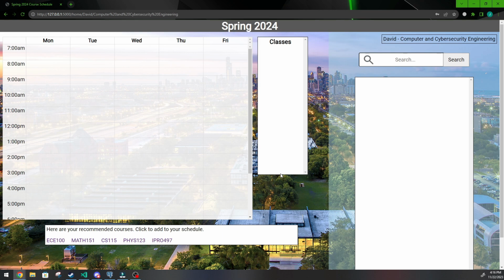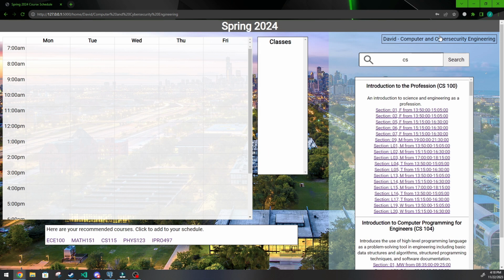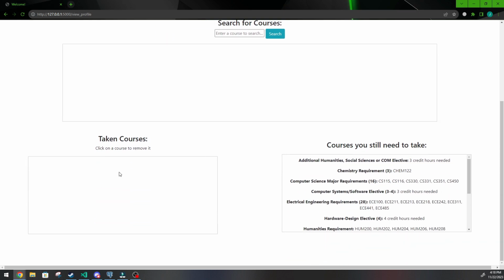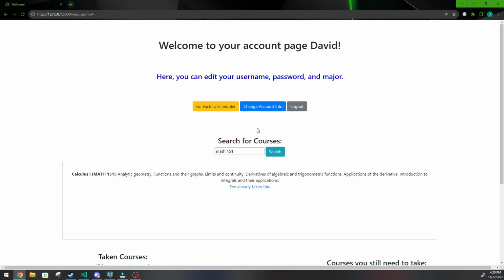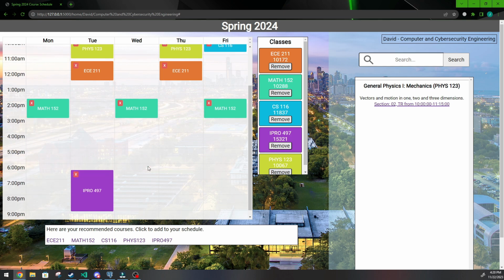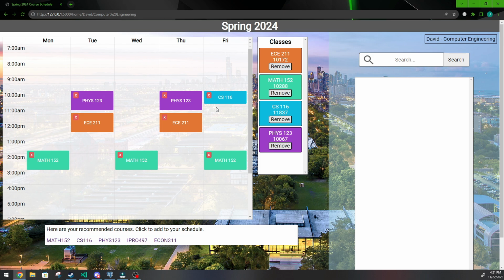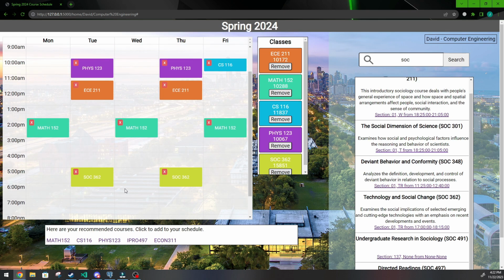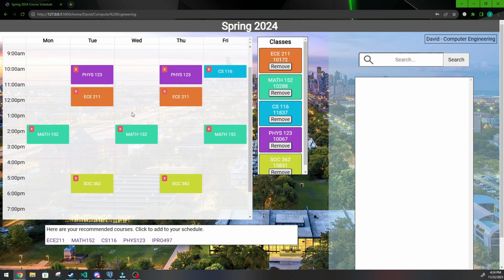Illinois Tech Scheduling App Demo